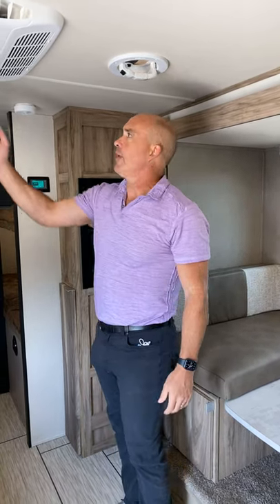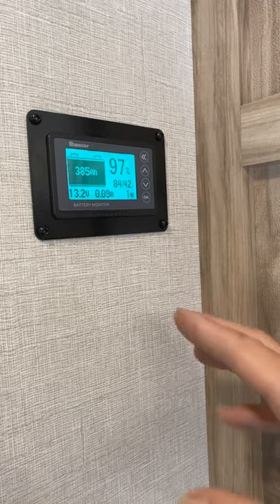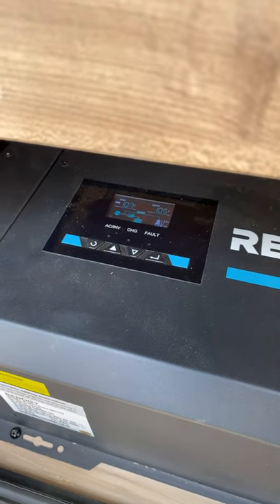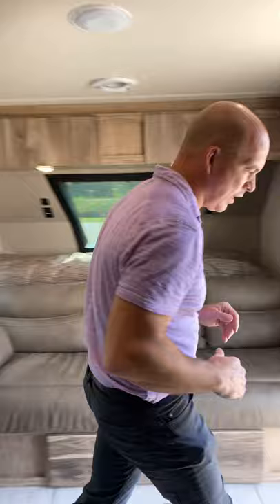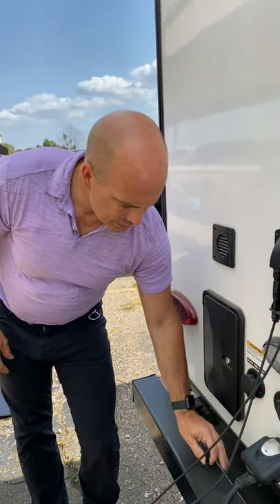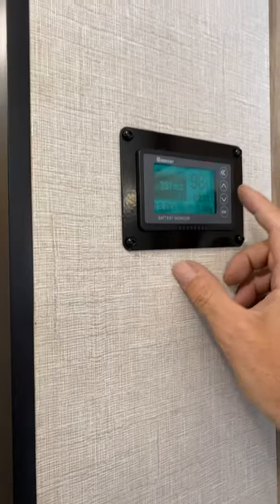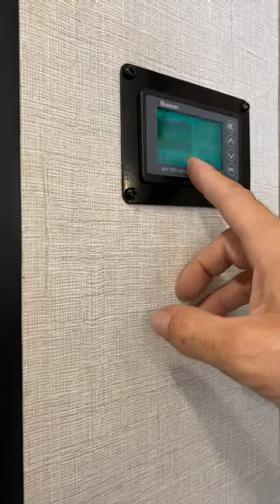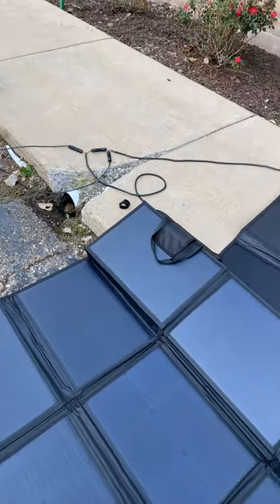Palomino Revolve Solar Travel Trailer